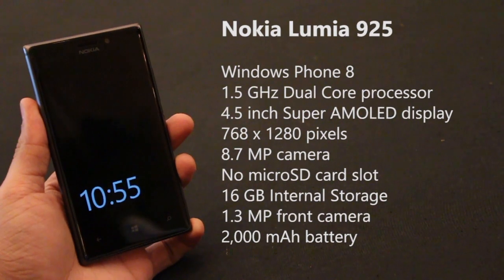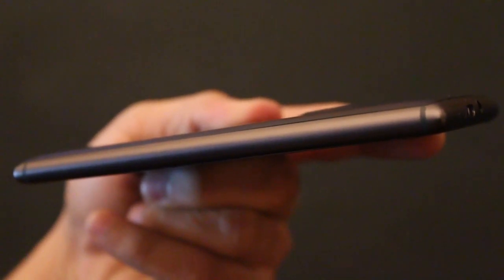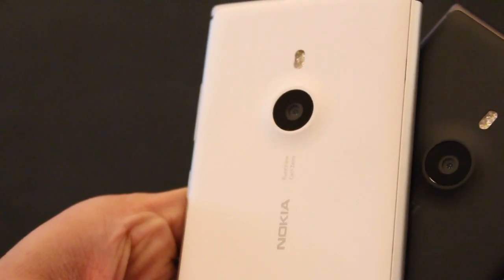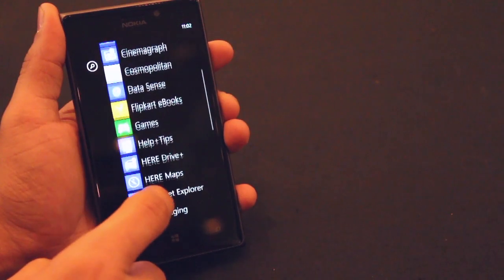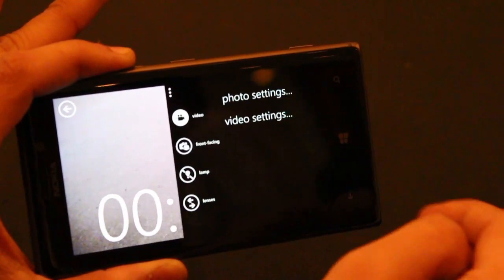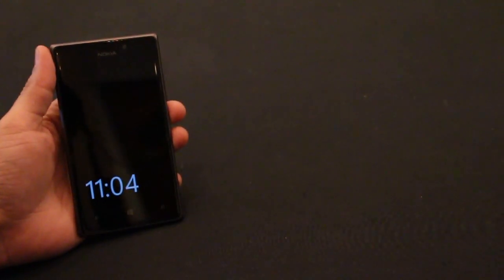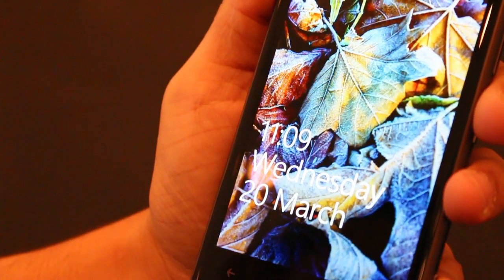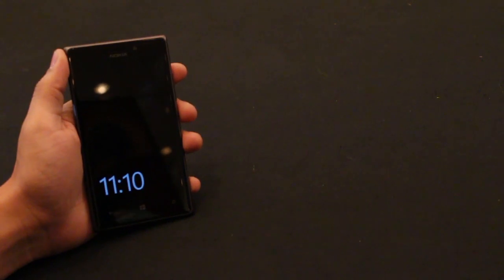Nokia Lumia 925 Quick Hands on Review